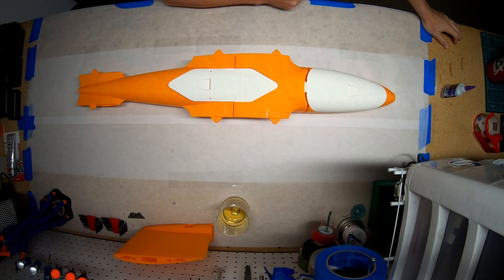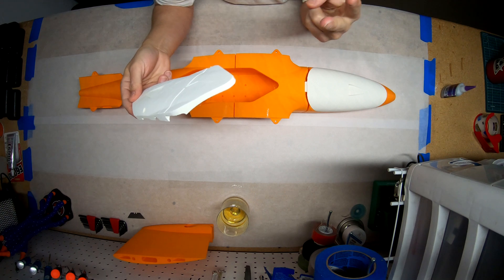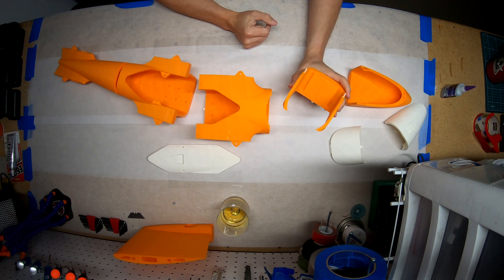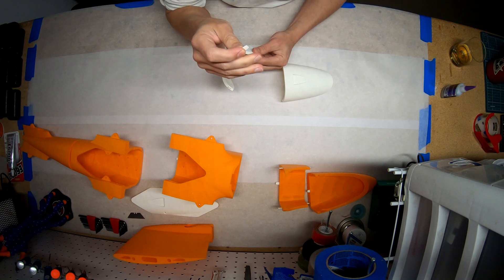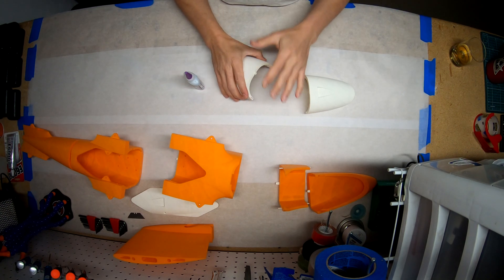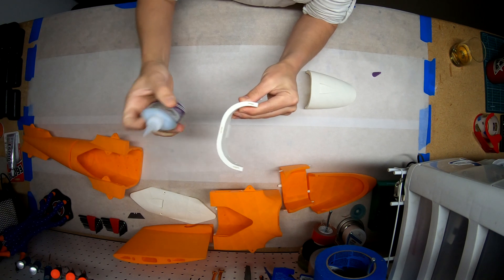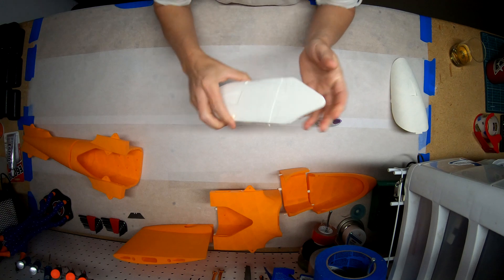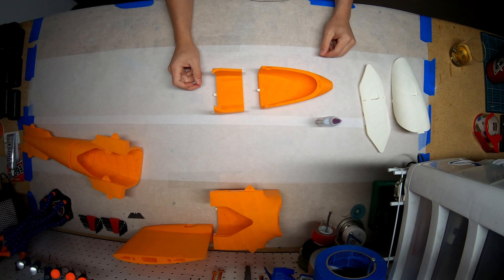Titan Alignment Tutorial Tool Part 1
This is Part 1 of my tutorial for the Titan Dynamics part alignment tool. This video shows the process for physically gluing up your planes with this approach.